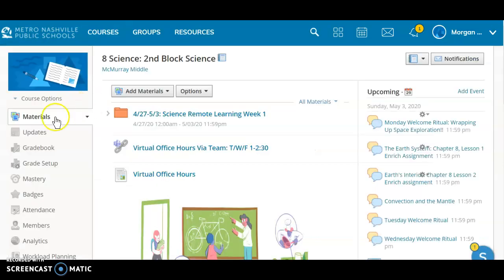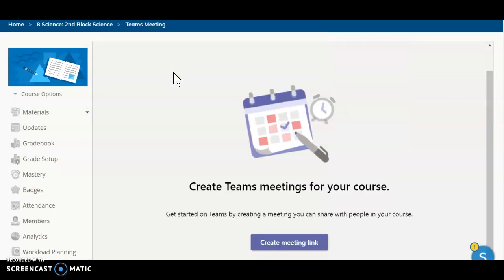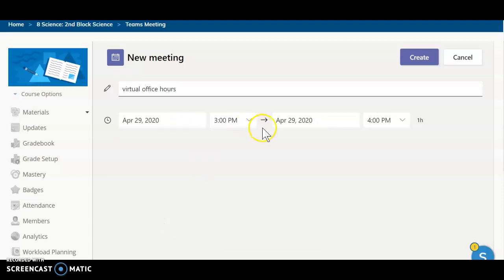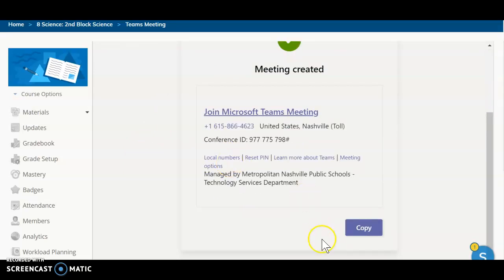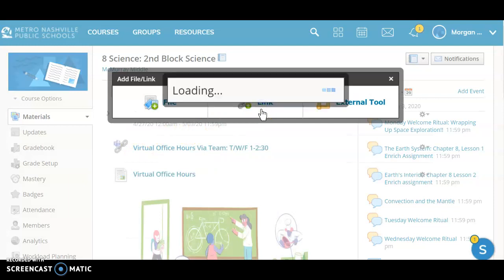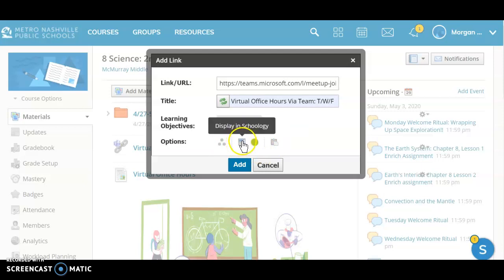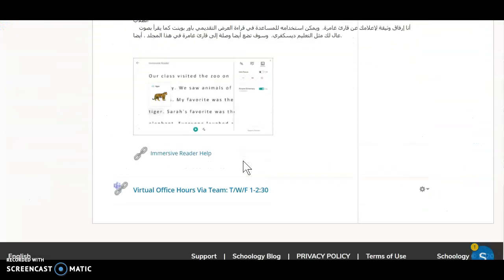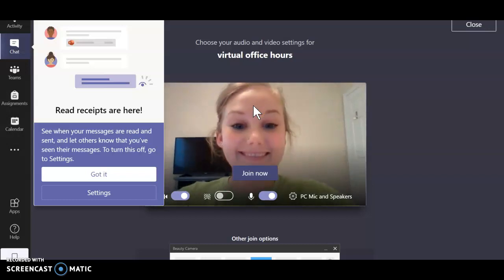How to: Create a Microsoft Teams Meeting in Schoology